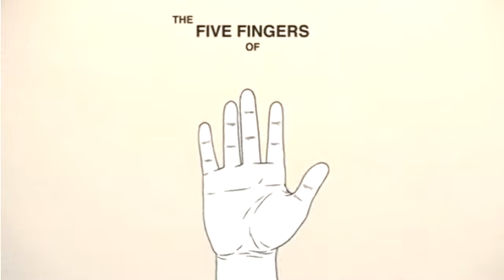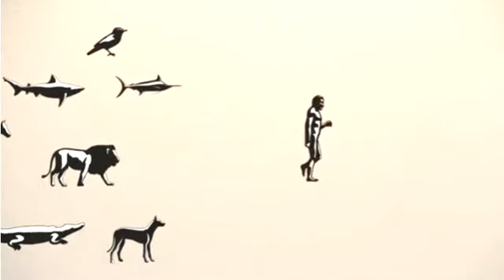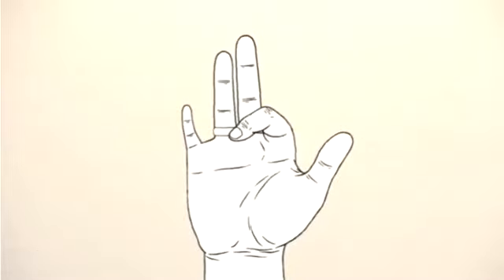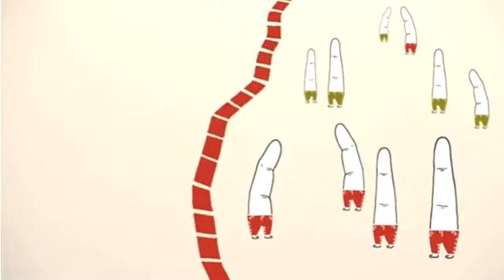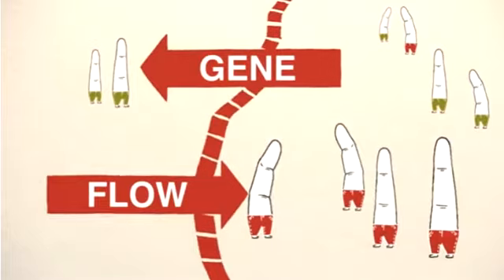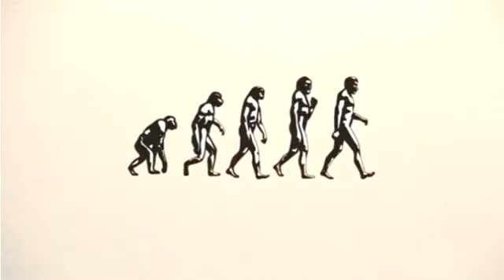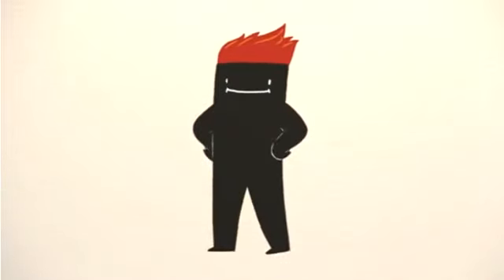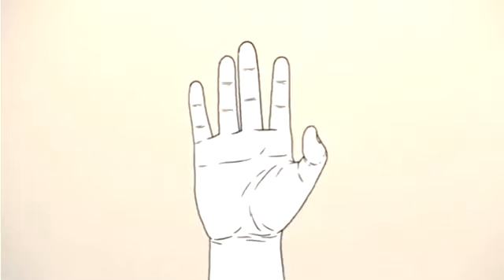Evolution Unit 4 14